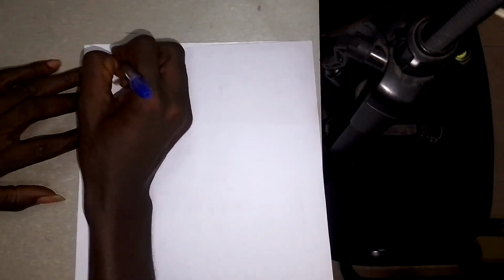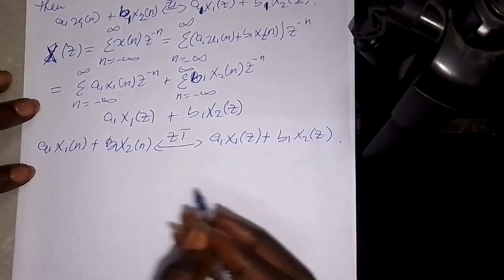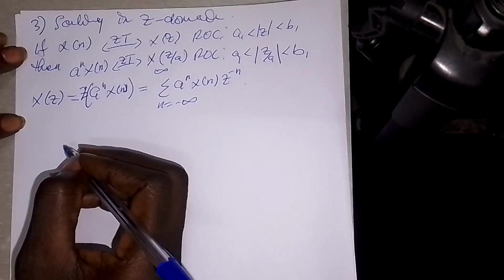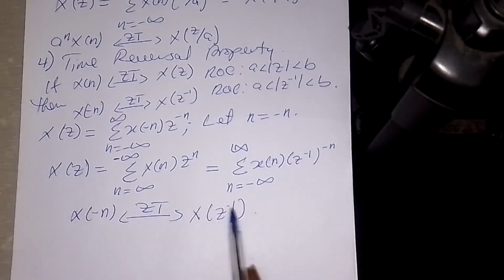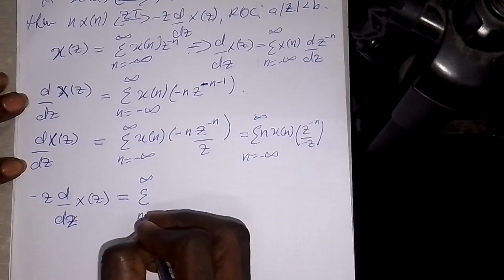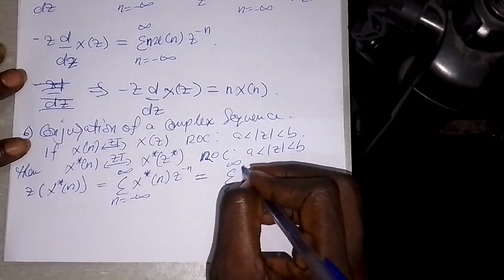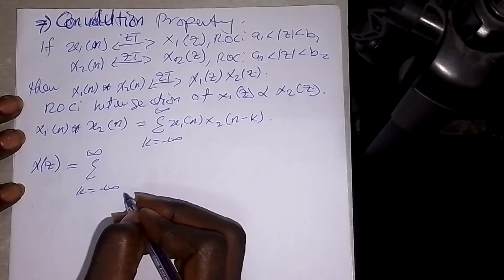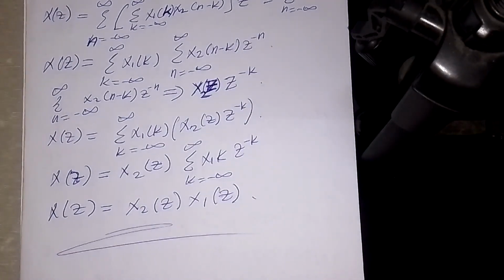6 Signals & Systems Properties Of Z Transform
Signals & Systems Properties Of Z Transform